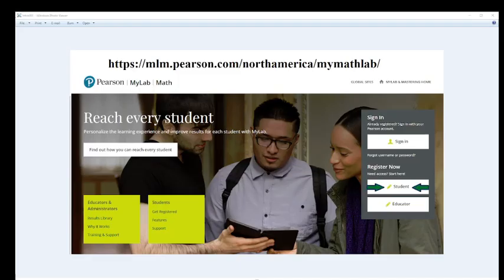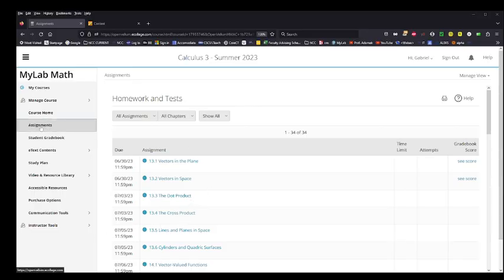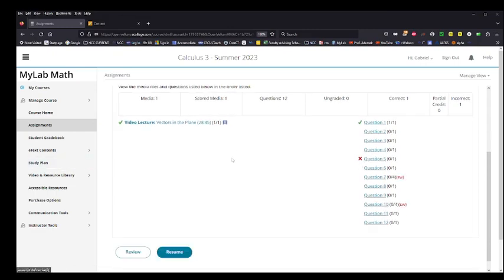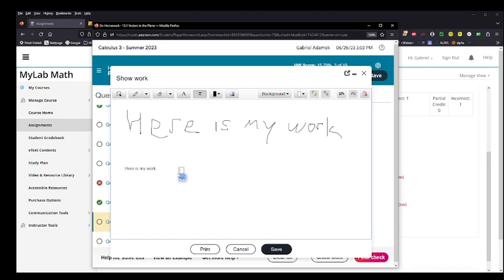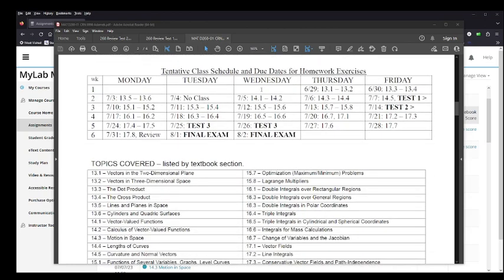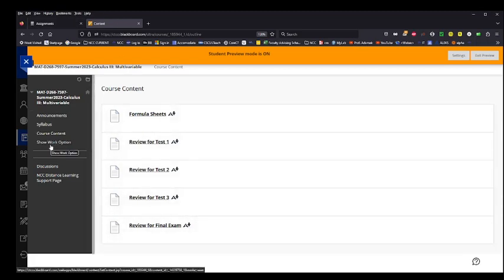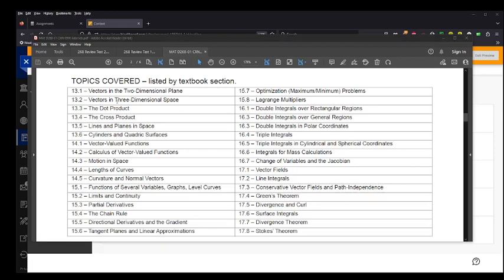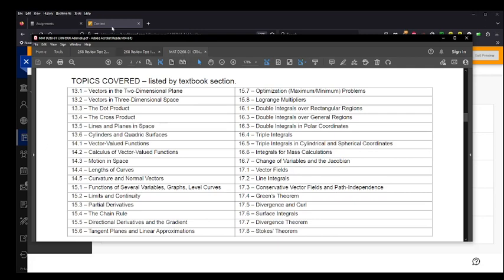Calc 3 Introduction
Getting started with MyLab